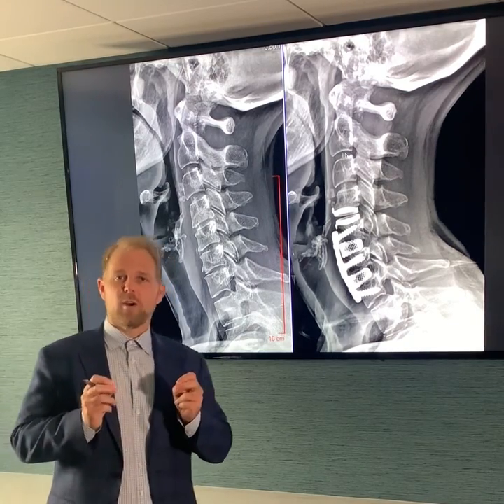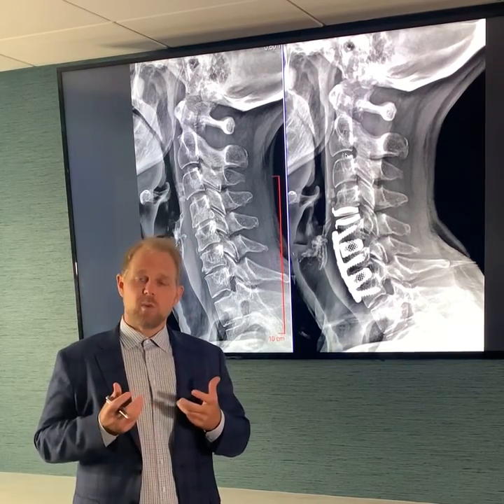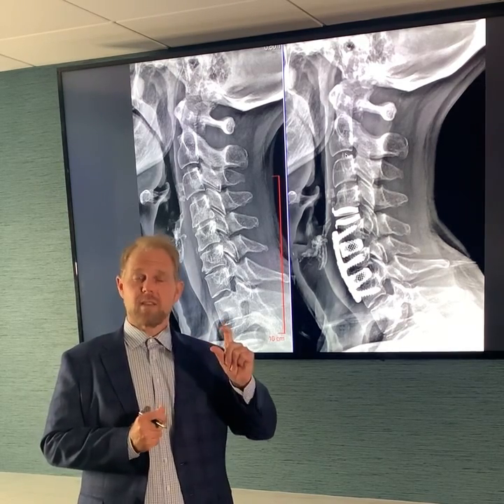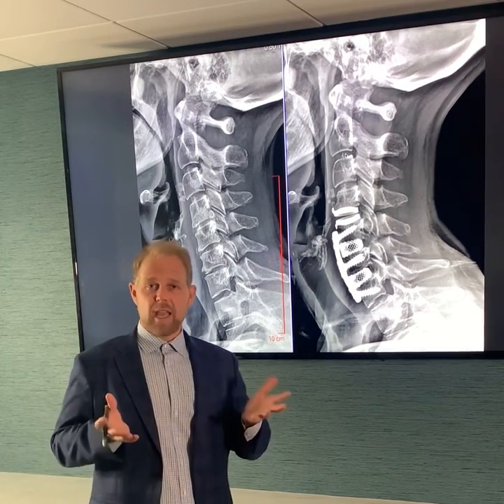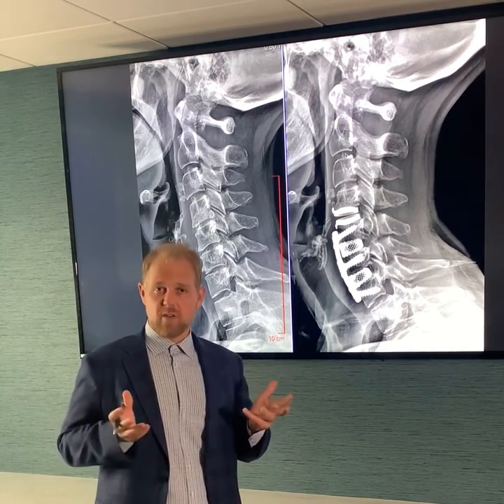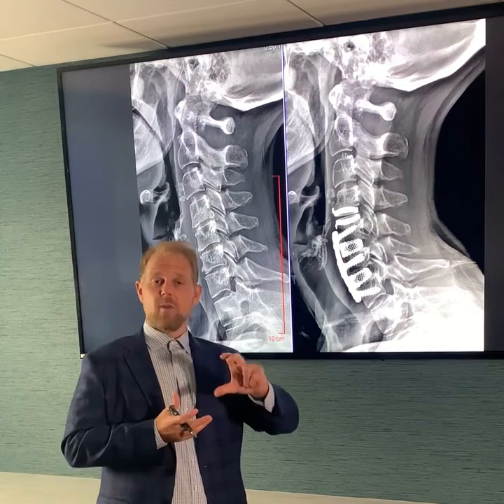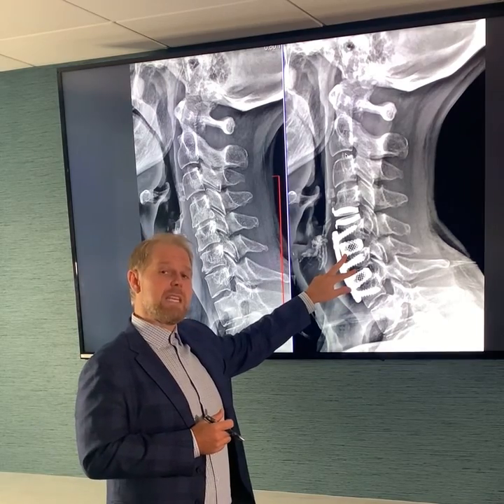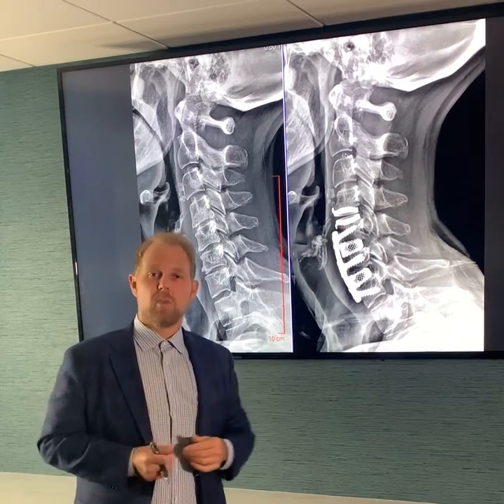Dr. Good Analyzes X-rays of a Three-Level Hybrid Cervical Surgery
Dr. Good, Spine Surgeon at Virginia Spine Institute, uses x-rays to break down a three-level hybrid surgery, and why it's important for patients to receive a customized treatment plan for their spine.